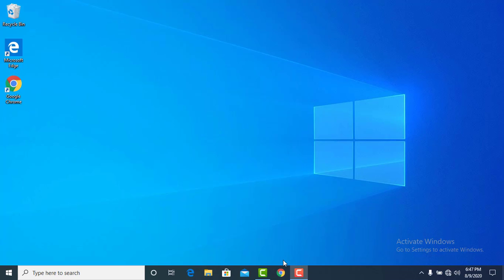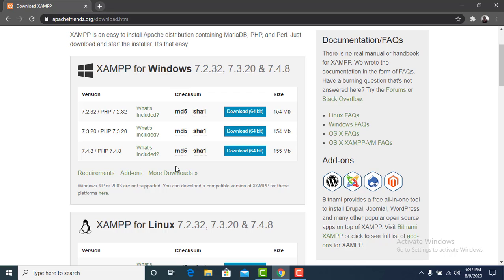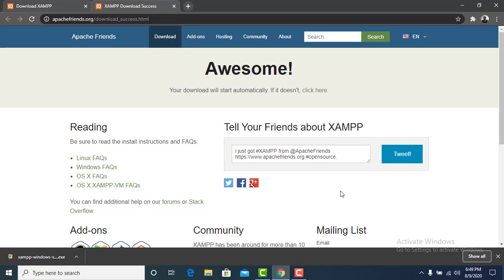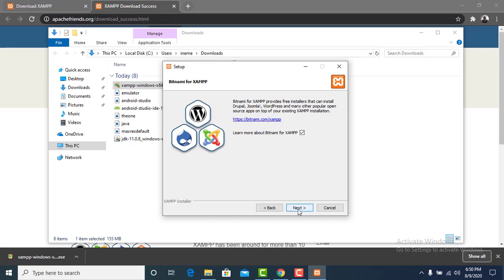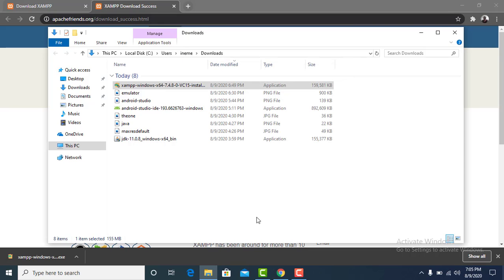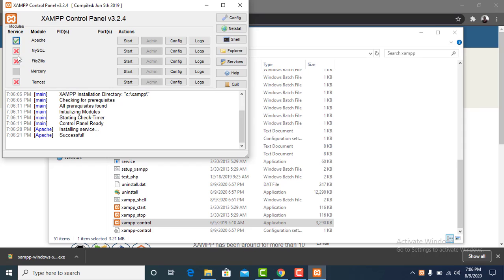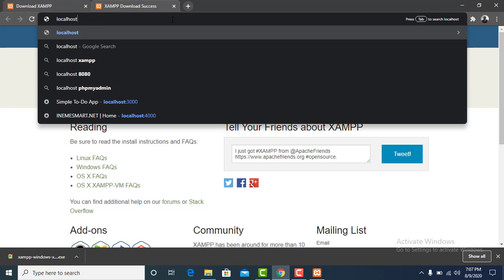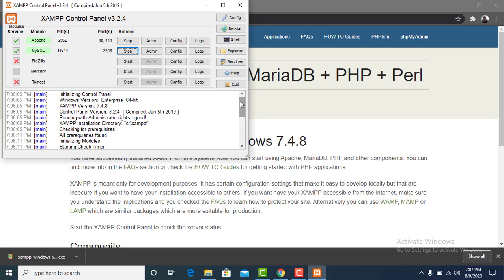How To Install XAMPP